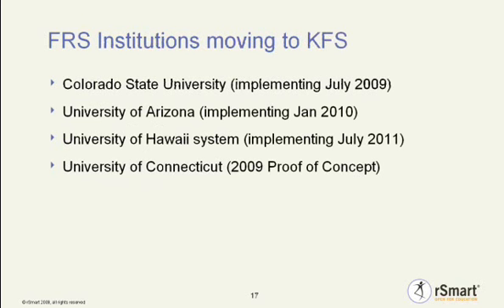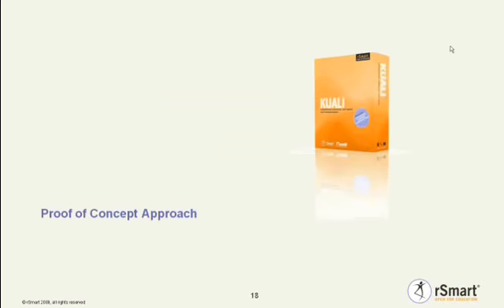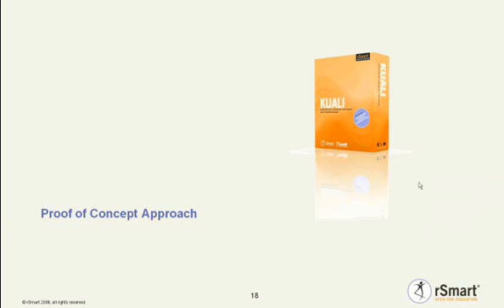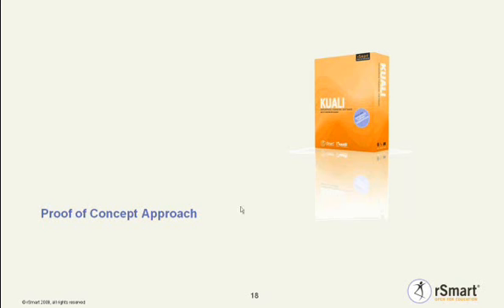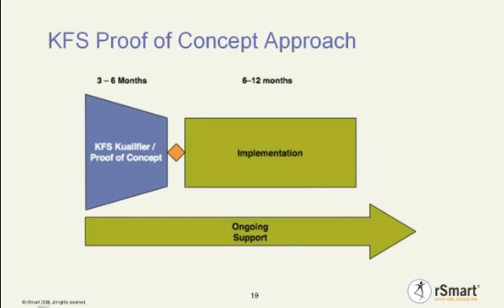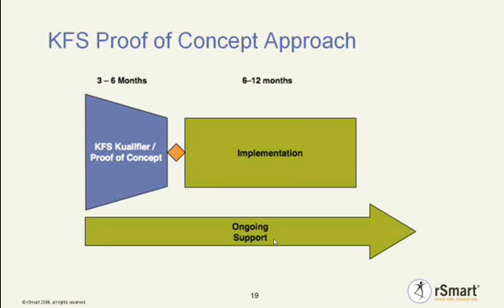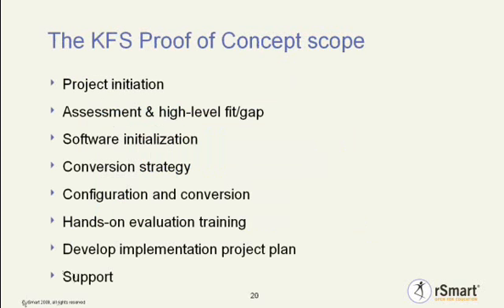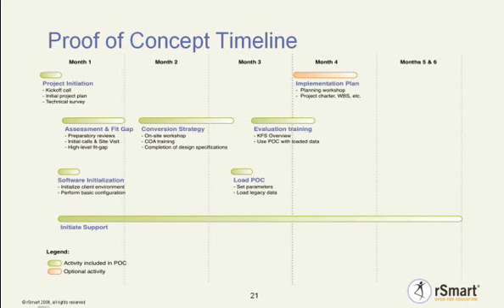FRS to Kuali Finicial System webinar part 3.wmv